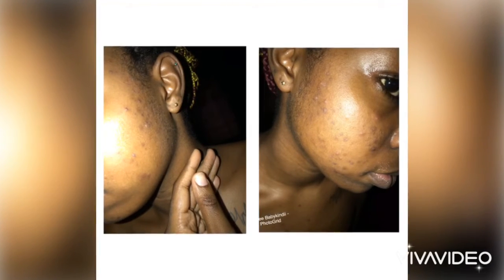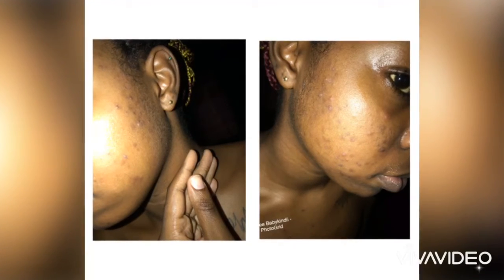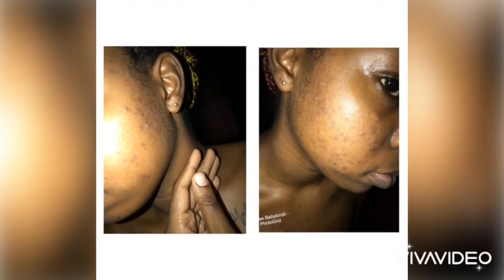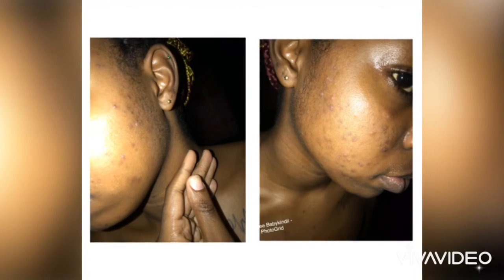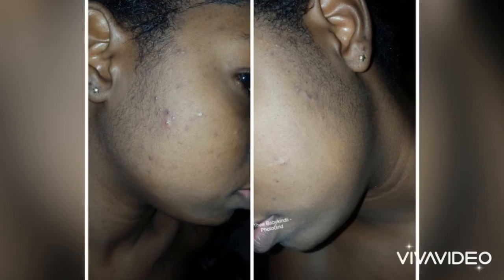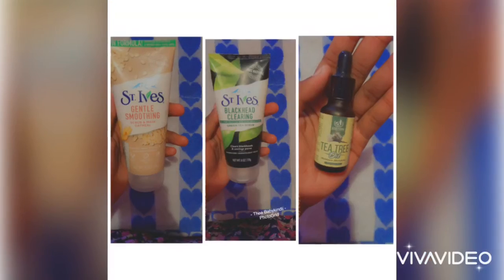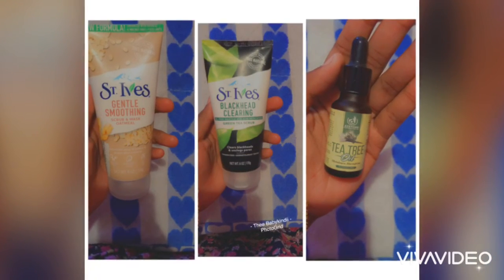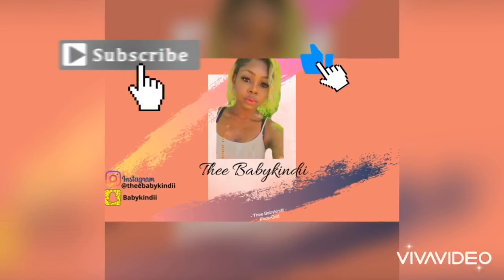HOW I CLEARED MY ACNE & DARK SPOTS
Products: TEA TREE OIL (Melaleuca Alternifolia)
                  ST IVES  BLACKHEAD CLEARING (GREEN TEA SCRUB)
                  ST IVES GENTLE SMOOTHING (scrub & mask oatmeal )